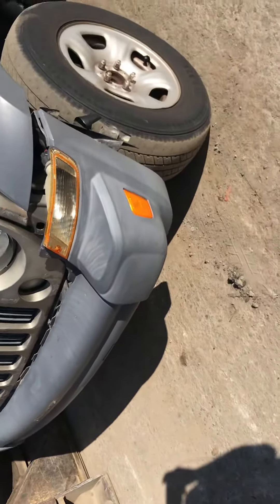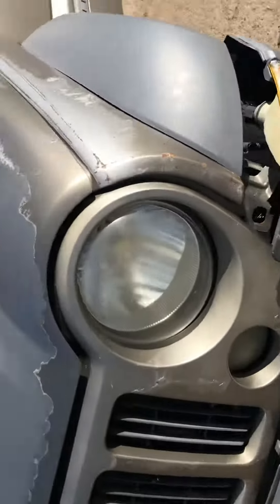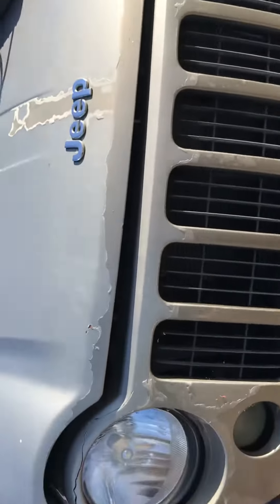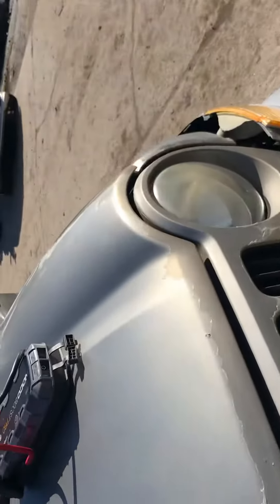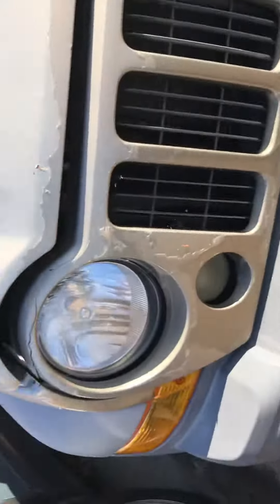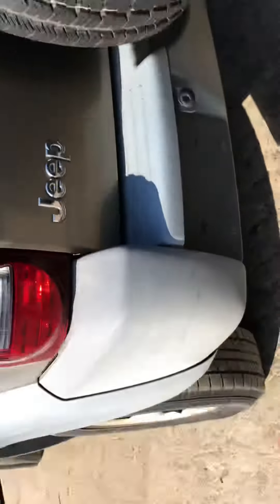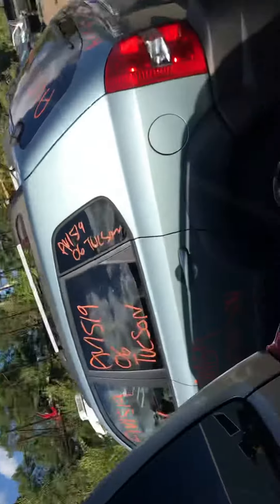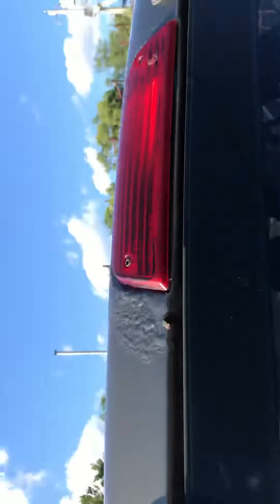Ap1523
2005 Liberty